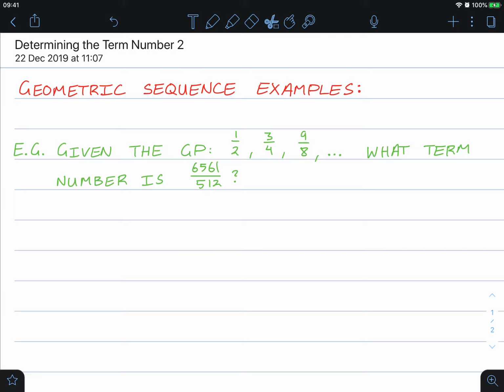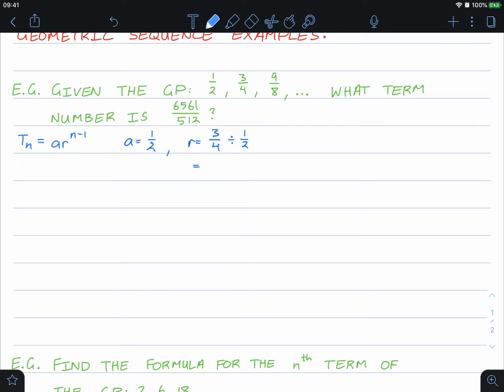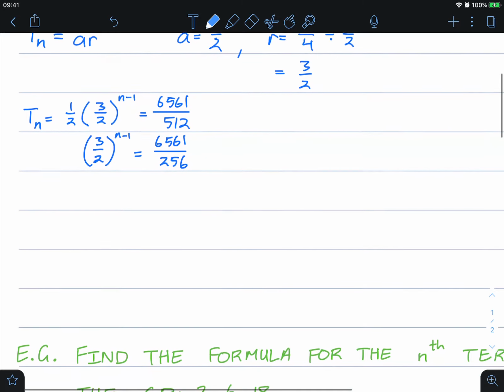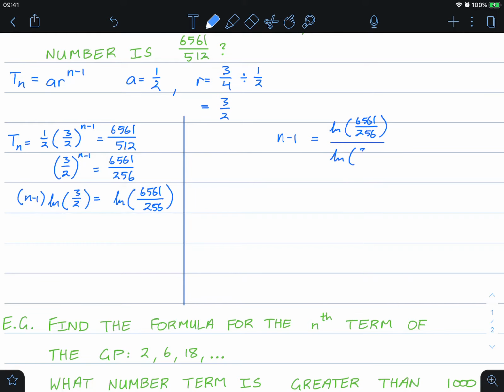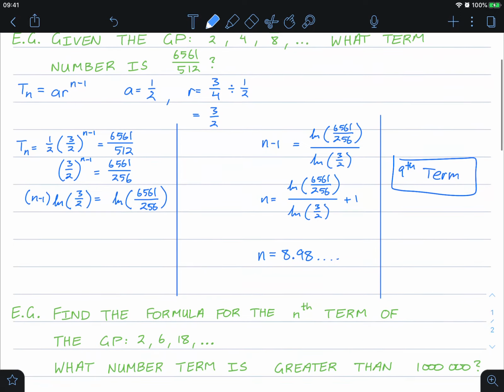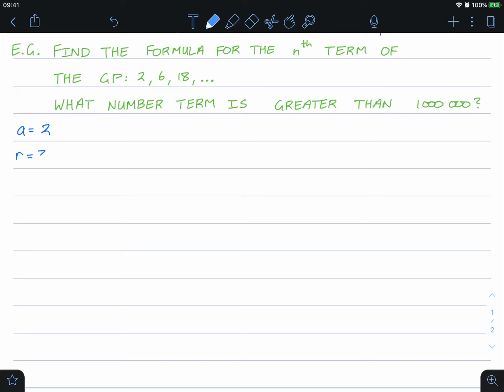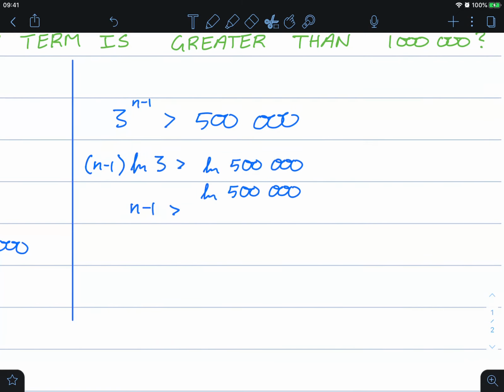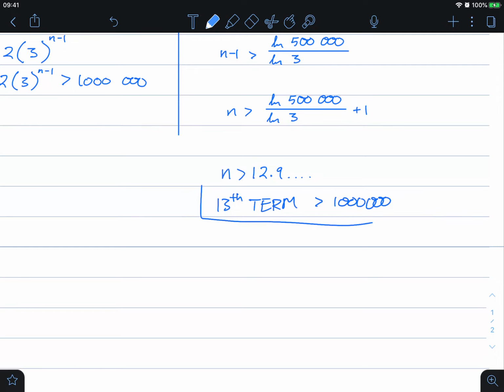Determining Term Number 2